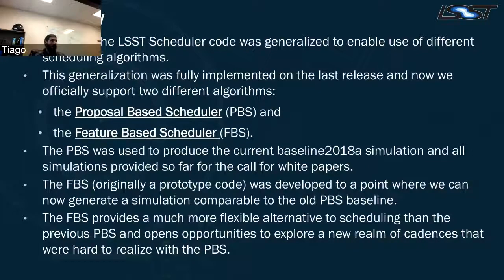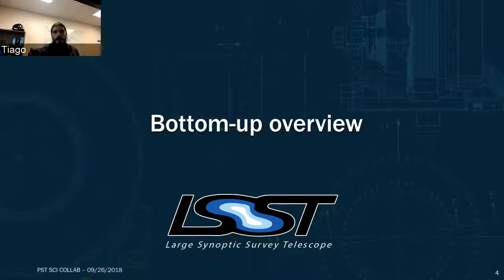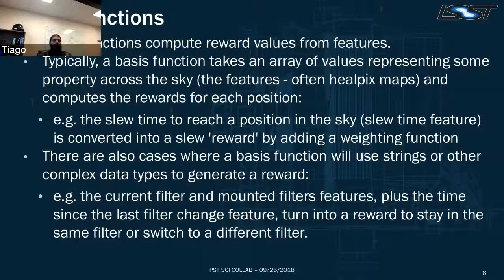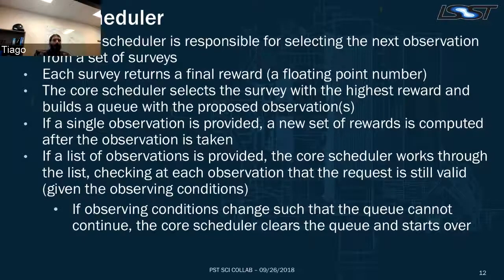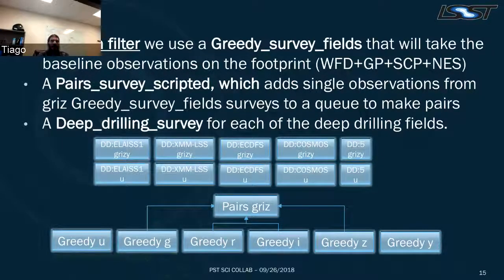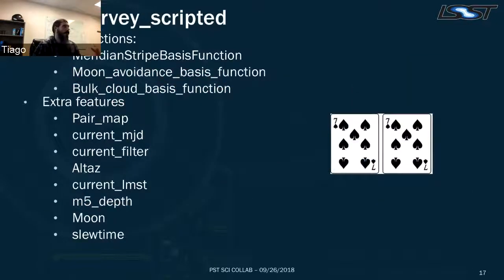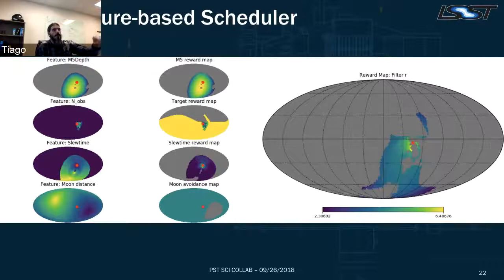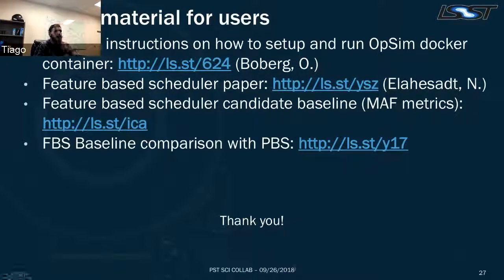2018-09-24 Scheduler development progress $ new Feature based algorithm - Tiago Ribeiro, Lynne Jones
PST Talk given by Tiago Ribeiro & Lynne Jones 9/2018 - Slides available
Use policy